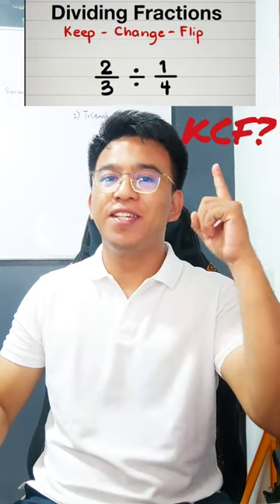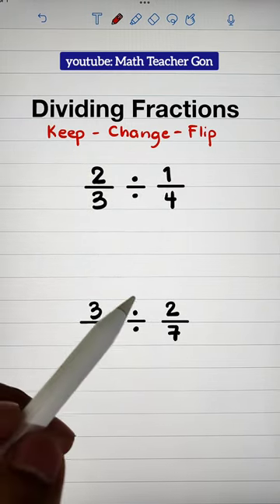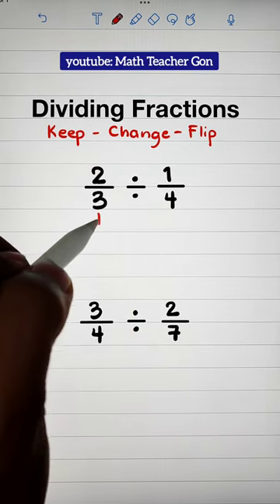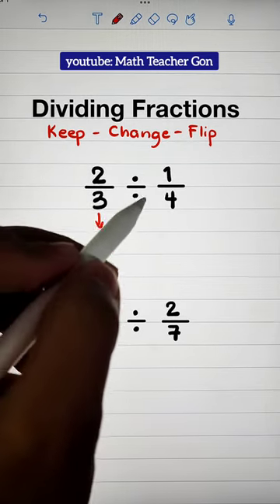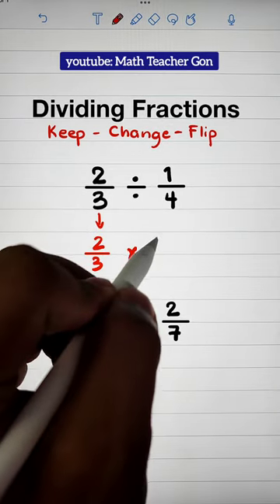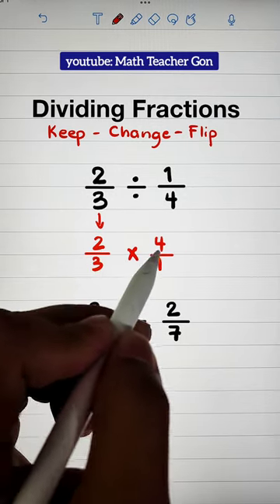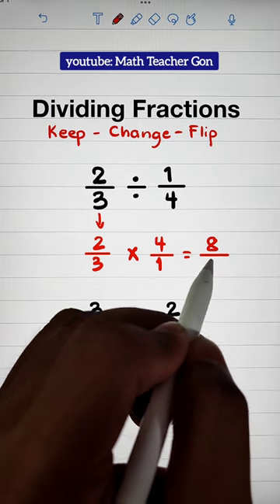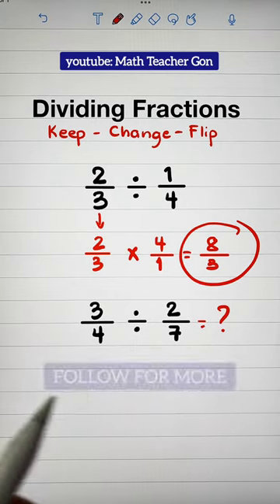Dividing Fractions by KCF?